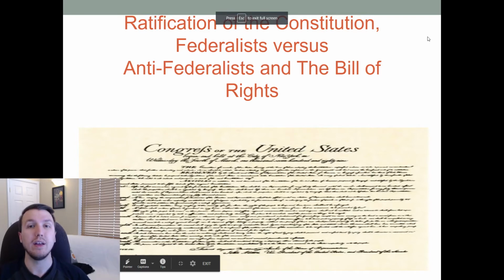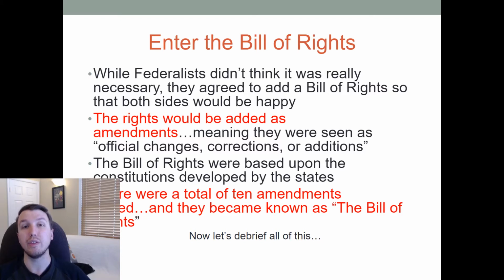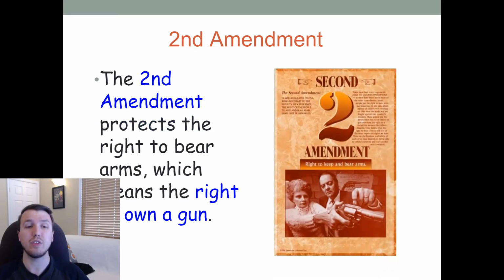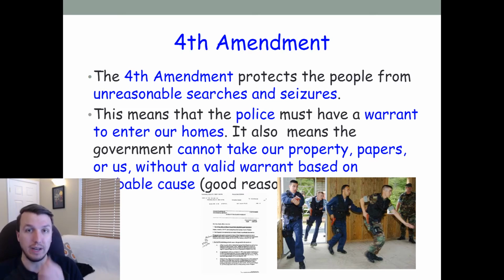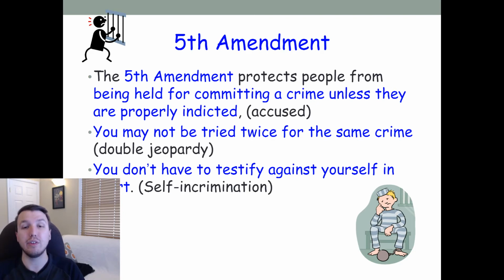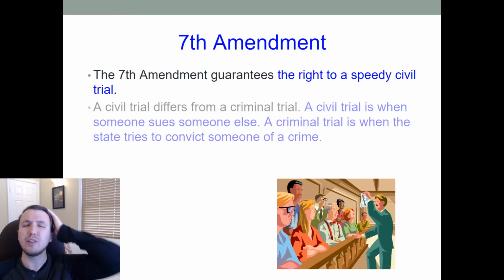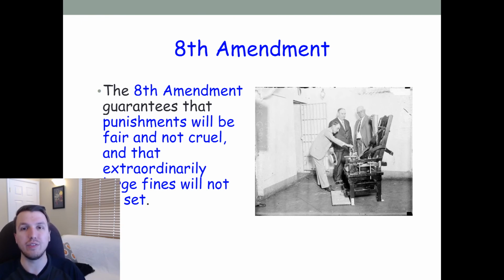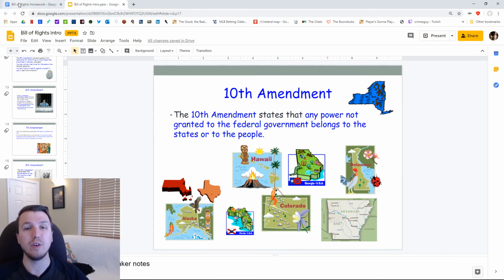The Bill of Rights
Quick overview of the first 10 amendments of the Bill of Rights!